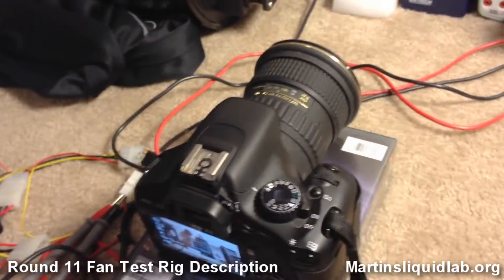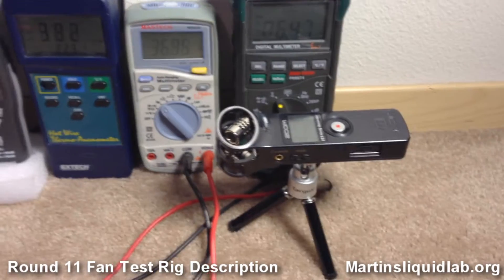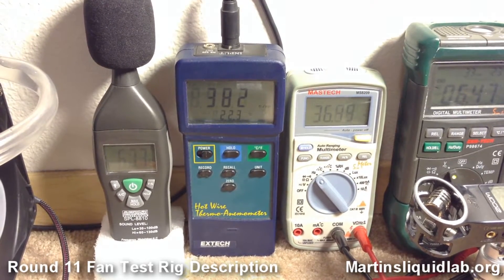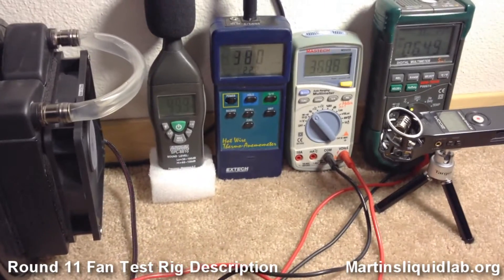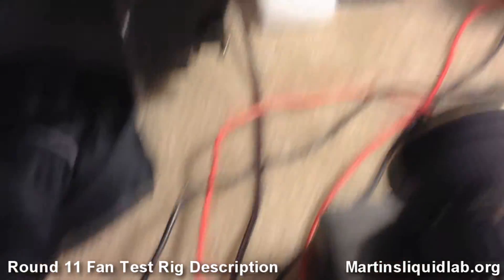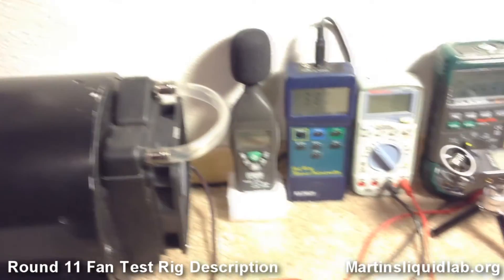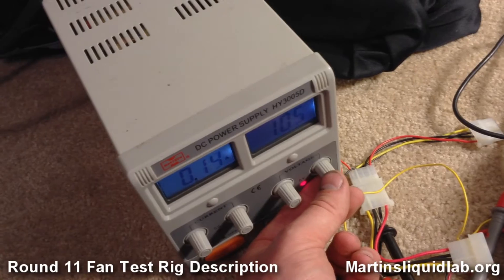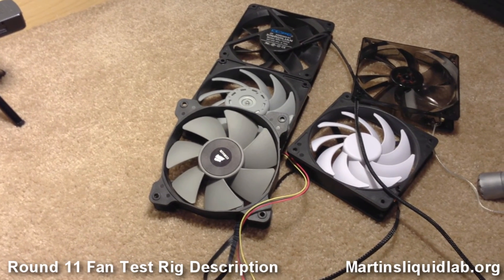R11-Fan-Testing-Flow-Chamber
Quick little description video of the radiator based flow chamber and meters being used for the fan tests.